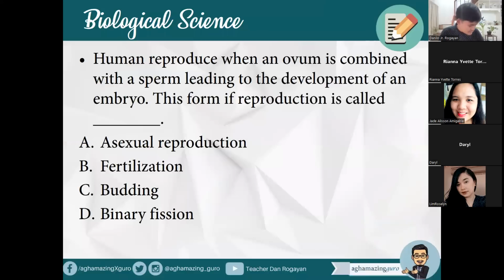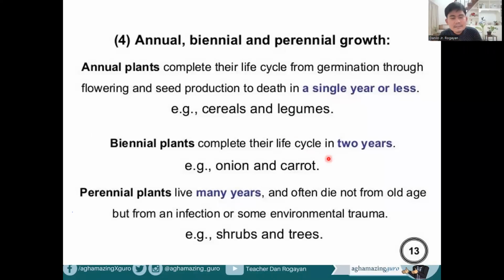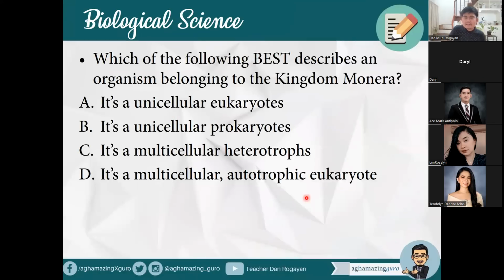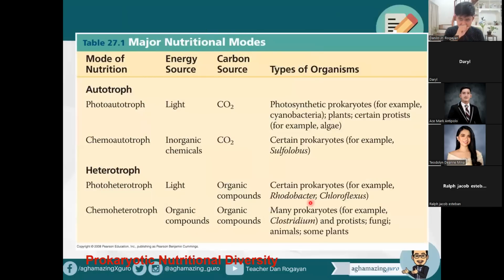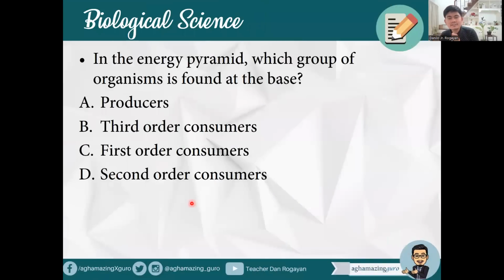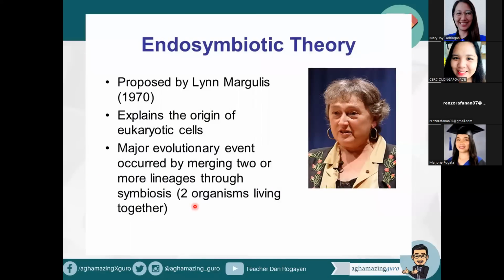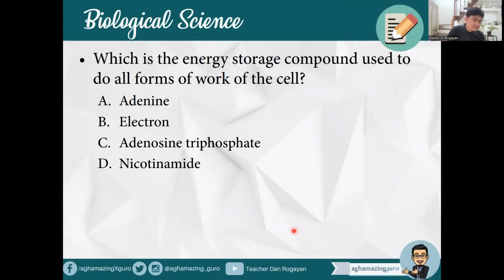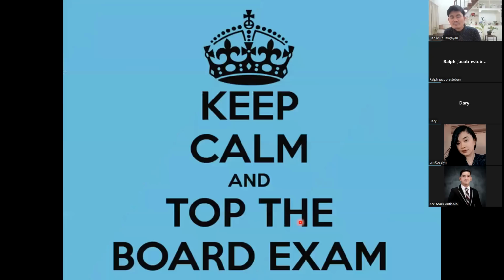Free Science LET Majorship Review Drill 2022 | Biology (Part 3)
Mmajorship review in Biological Science. I rationalize Biological Science items based on the table of specifications of the Licensure Examination for Professional Teachers (LEPT).

Practice yourself by answering the questions given. After each question is read, you may write your answer on the paper. The correct answer will be rationalized after.